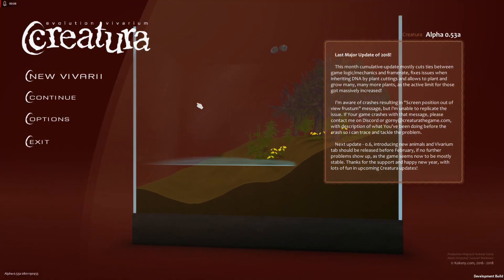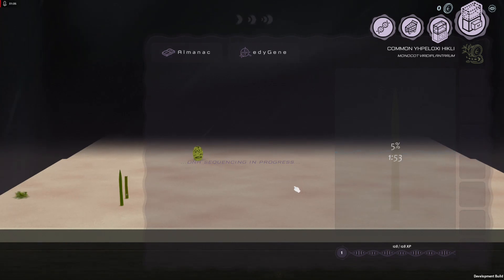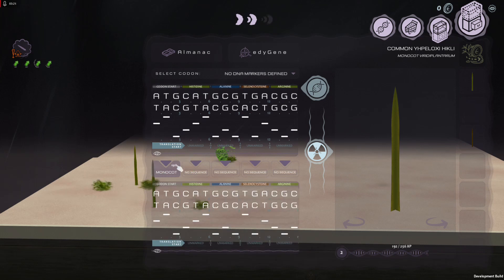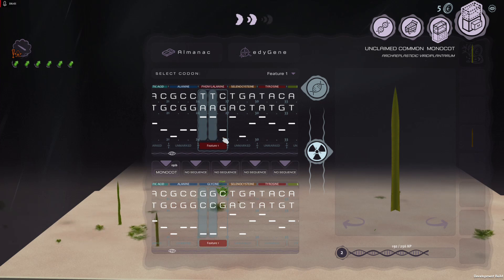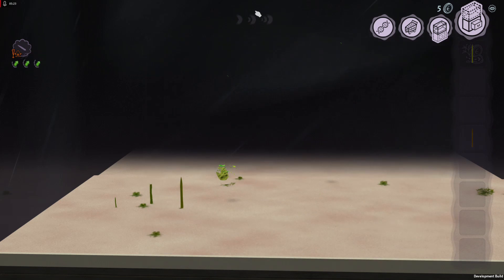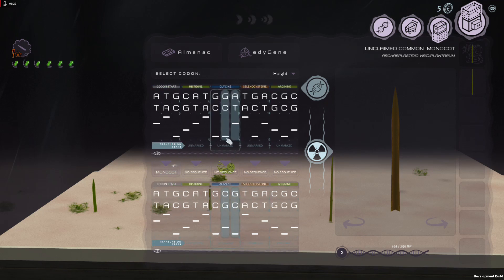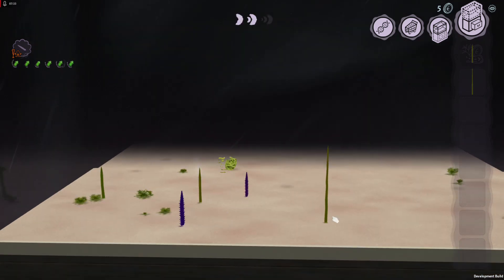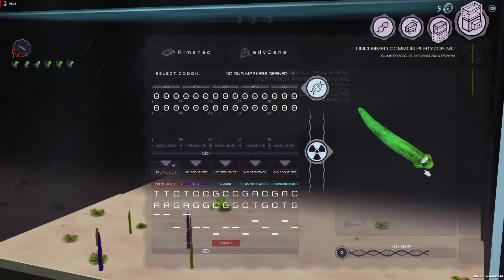Creatura - DNA Tutorial - Early Access - Alpha V0.53a